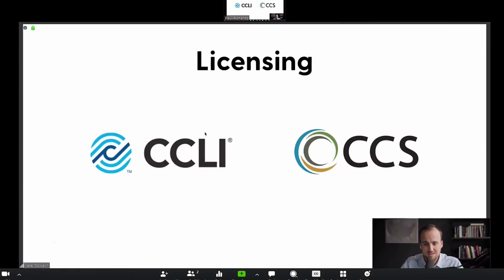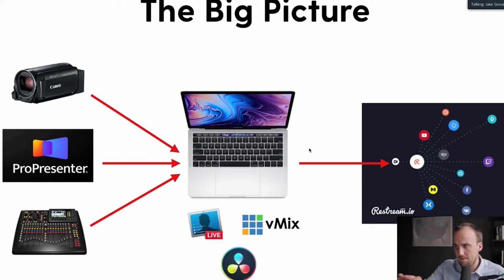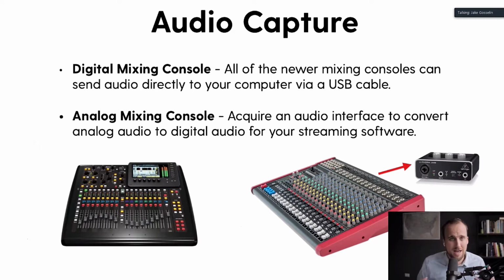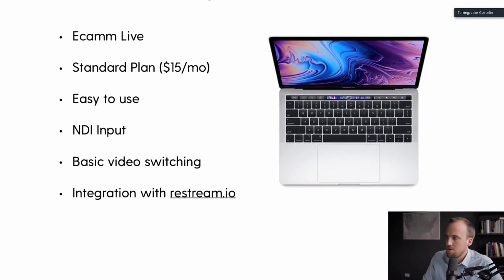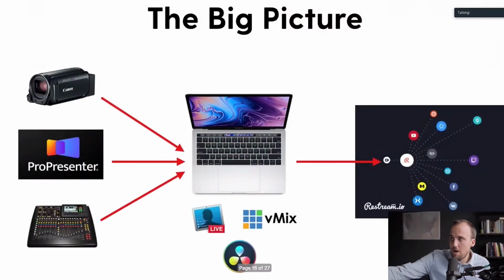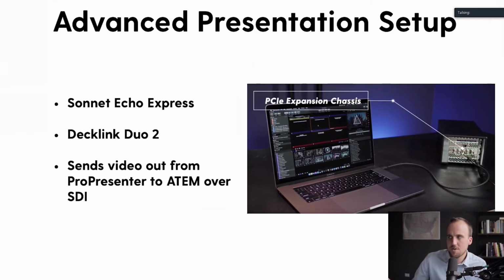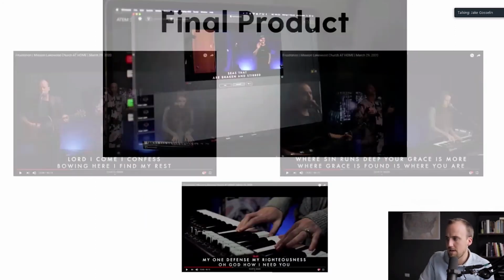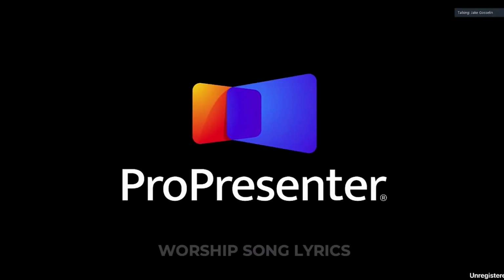Jake Gosselin (Churchfront) Explains Church Live Streaming the RIGHT Way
Live streaming doesn’t have to be complicated or expensive.

In this Worship Summit session, Jake Gosselin of Churchfront walks through a beginner-to-advanced guide for live streaming church services, covering strategy, essential tools, and practical workflows churches can implement right away.

Jake explains how churches can bring worship gatherings online with confidence—using reliable setups, clear audio, readable lyrics, and flexible streaming strategies that work whether you’re meeting in person, online, or a combination of both.

This training is invaluable for churches navigating limited resources, volunteer teams, or changing service formats and provides a clear roadmap for growing from a simple one-camera stream to a more advanced, professional setup.

⏱️ CHAPTERS
0:00 – Welcome & Worship Summit Introduction
0:31 – Jake Gosselin Introduction & Churchfront Mission
02:15 – Why Live Streaming Matters for Churches
03:35 – Overview: Beginner’s Guide to Church Live Streaming
04:40 – Three Church Live Streaming Strategies Explained
06:10 – True Live vs Simulated Live Streaming
08:05 – Why Simulated Live Streaming Is Best for Most Churches
10:00 – Big Picture: Church Live Streaming Workflow
11:45 – Cameras for Church Live Streaming (Budget to PTZ)
14:20 – Why PTZOptics Cameras Work Well for Churches
16:10 – Audio Capture for Church Livestreams
18:05 – Lyrics & Lower Thirds with ProPresenter
20:20 – Using NDI for Lyrics & Presentation
22:00 – Streaming Software: Ecamm Live & vMix
24:10 – Internet Requirements for Reliable Streaming
25:25 – Using Restream for Multi-Platform Streaming
26:45 – Beginner Church Livestream Setup Recap
28:10 – Advanced Livestream Setup Overview
30:00 – Multi-Camera Production & ATEM Switchers
32:20 – Automation, Advanced Audio & Workflow Efficiency
34:10 – Final Advice, Training Resources & Next Steps

• Church live streaming strategies that actually work
• True live vs simulated live streaming (and why simulated often wins)
• Beginner-friendly livestream setups using gear you may already own
• Camera, audio, and presentation software essentials
• How to add lyrics and lower thirds using ProPresenter & NDI
• Streaming software recommendations for Mac and Windows
• Internet requirements for reliable livestreaming
• Advanced multi-camera workflows and automation
• How churches can upgrade livestream quality over time

🎥 Tools & Gear Mentioned
• PTZOptics cameras
• Canon camcorders & mirrorless cameras
• Blackmagic ATEM switchers
• ProPresenter 7
• Ecamm Live & vMix
• Restream.io
• Digital mixing consoles (X32, Allen & Heath, Yamaha)

► About:
Since 2014, PTZOptics has been on a mission to make high-quality video production accessible to everyone. Born from a team of visionary engineers, we design innovative pan, tilt, and zoom camera solutions that help creators, educators, churches, and professionals around the world share their stories. Our evolution from “Broadcast Quality Made Affordable” to “Share Your Vision” reflects our passion for empowering communities and elevating voices through technology. With customers in over 50 countries and initiatives like StreamGeeks and Worship Summit Live, we’re not just building cameras, we’re building a global community of storytellers.

PTZOptics Continuous Advantage: Our products evolve with you, with regular updates inspired by user feedback to keep your workflow future-ready.